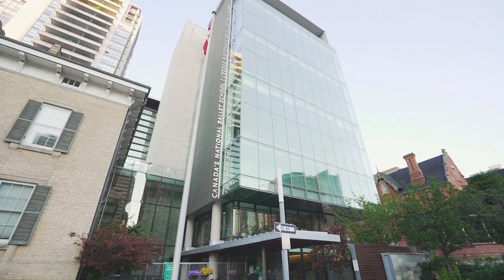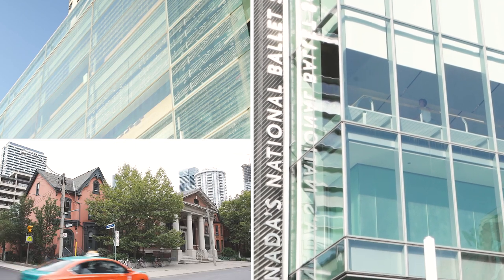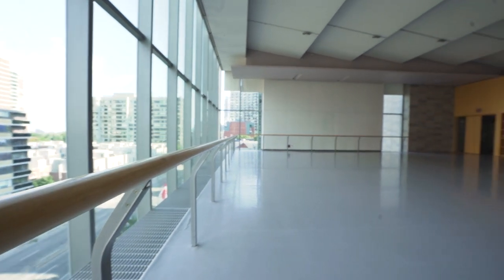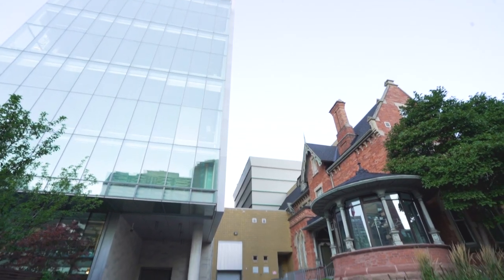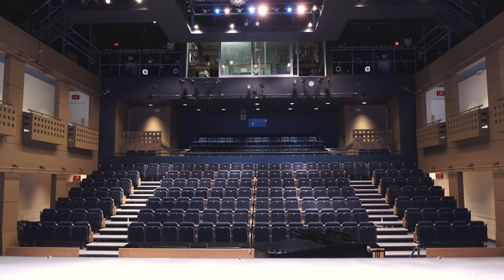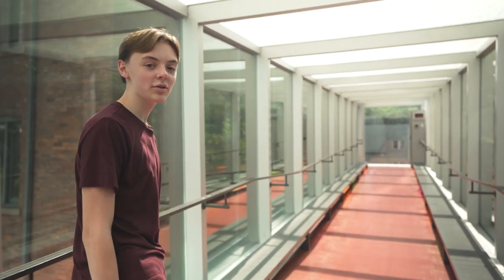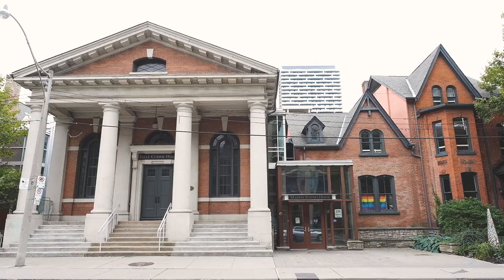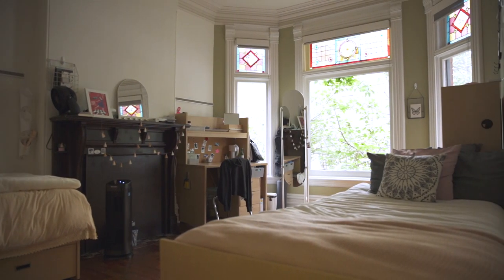Take a Tour of Canada's National Ballet School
Ever wondered what it is like inside of Canada’s National Ballet School?

Meet a few of NBS’ Professional Ballet-Academic Program students as they take you on a tour of the School’s facilities!